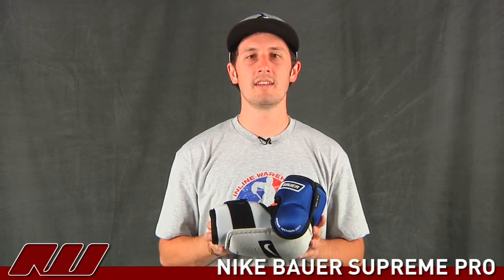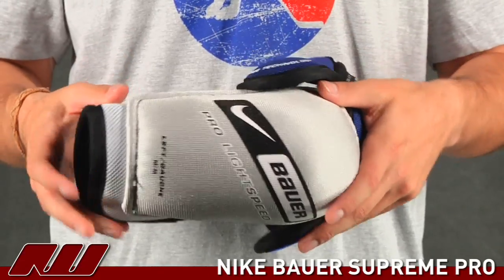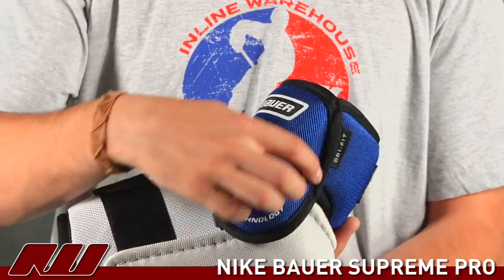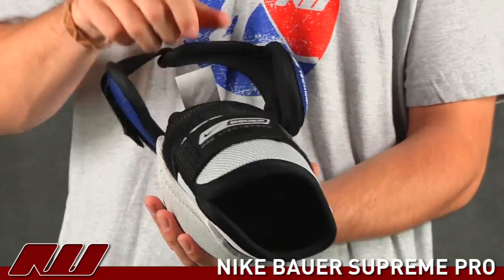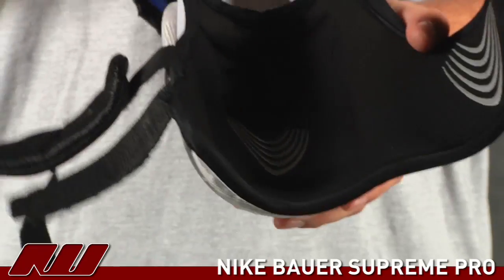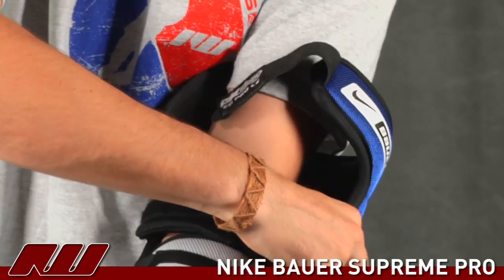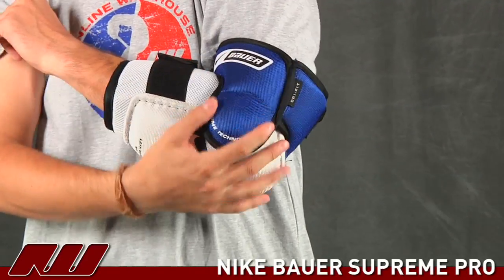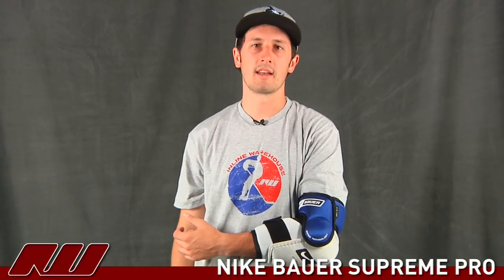Nike Bauer Supreme Pro Elbow Pad Review